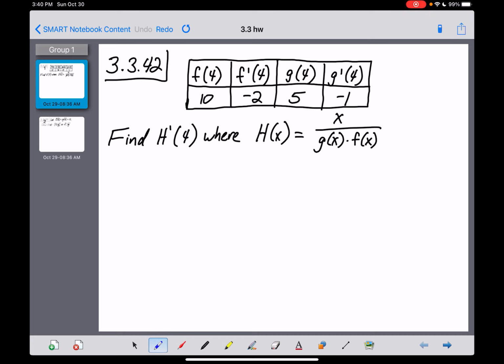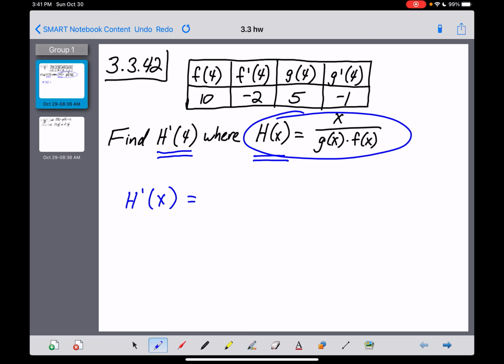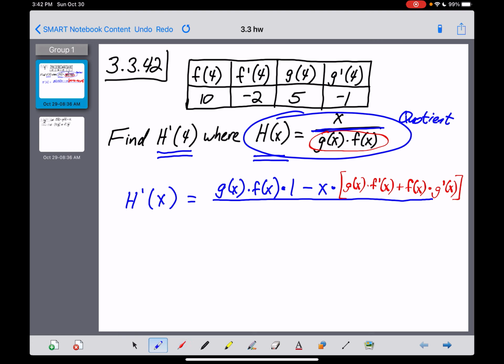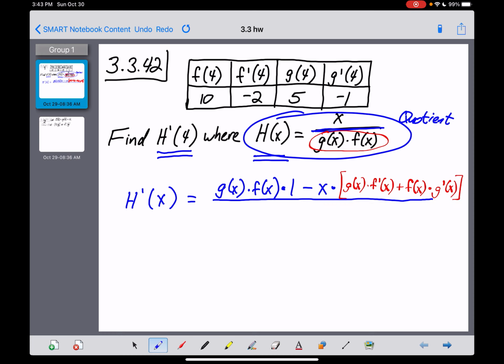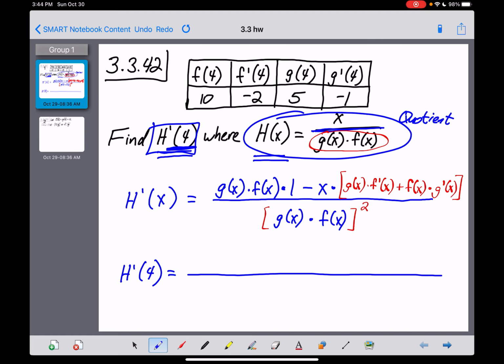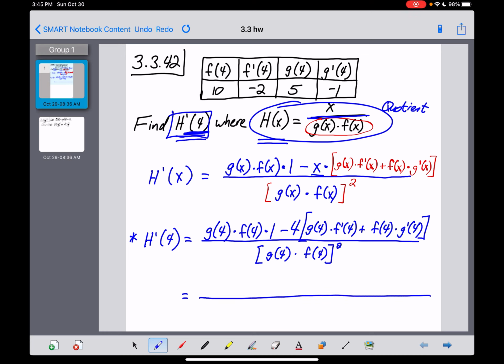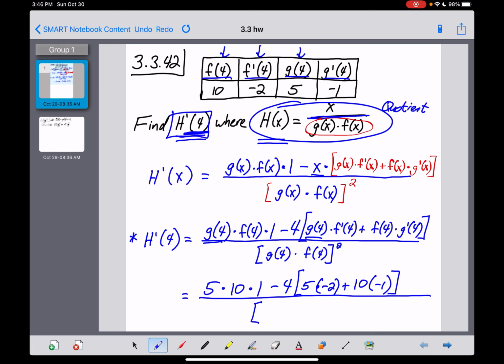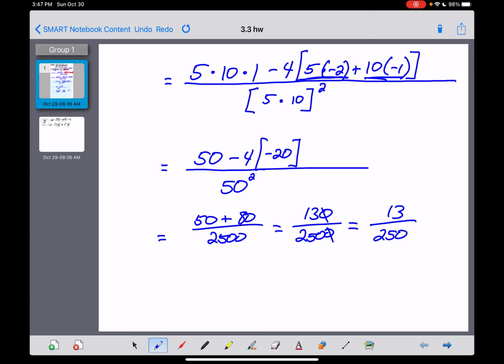AP Calc - 3.3.42